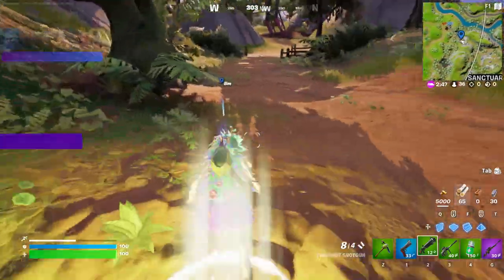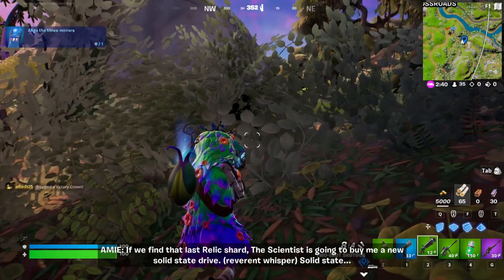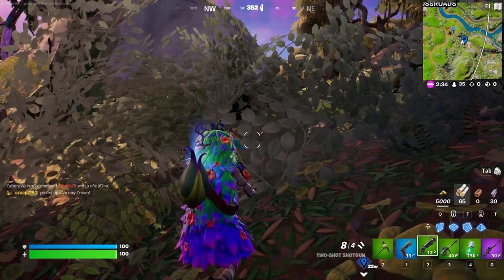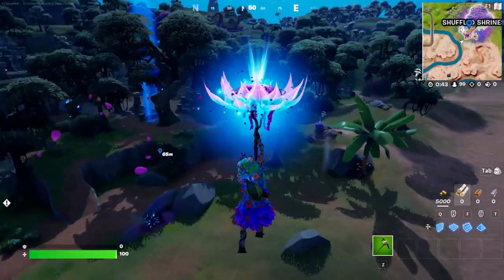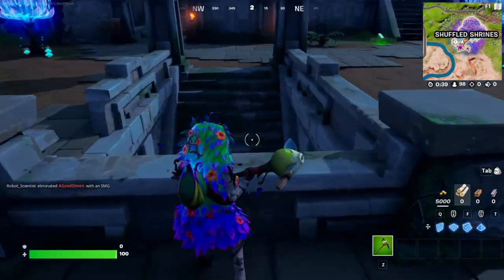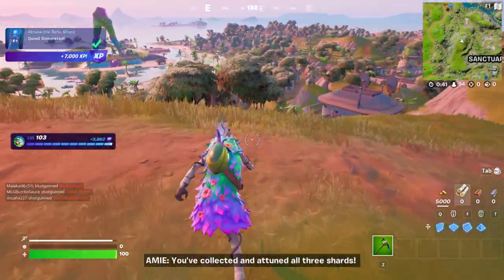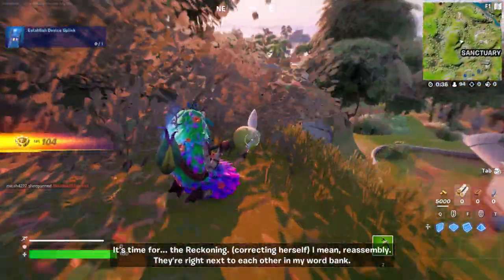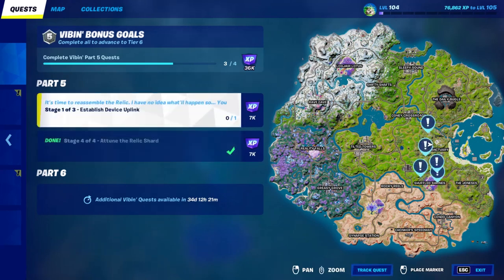Fortnite Vibin Quest Week 5 Third Uplink, Align Mirrors For Shard, Attune At Anvil Near Sanctuary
Walks you through the vibin quest for the third shard piece needed before assembling the relic